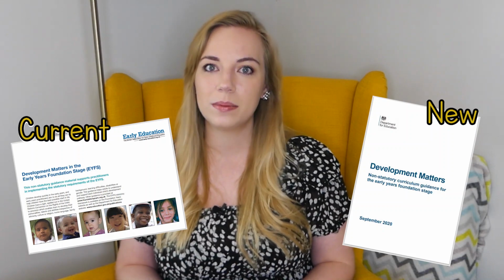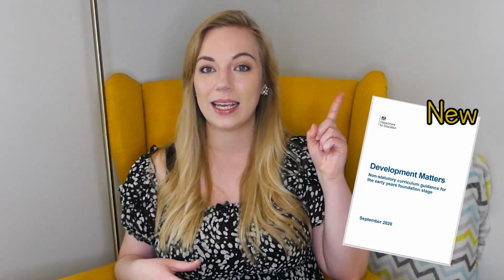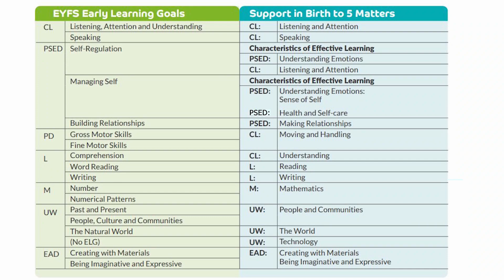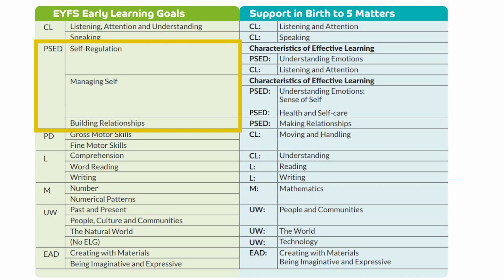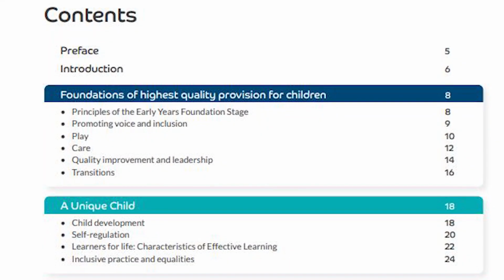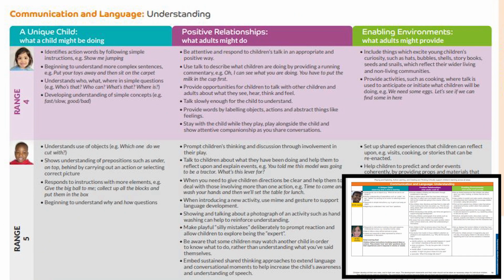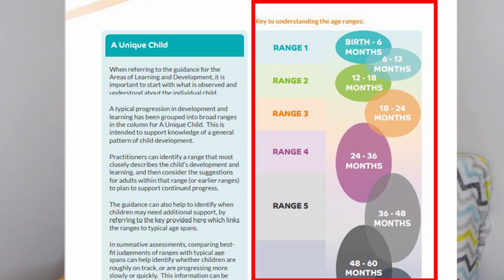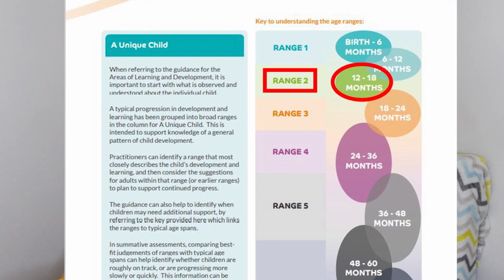Birth to 5 Matters | You NEED this document! | EYFS